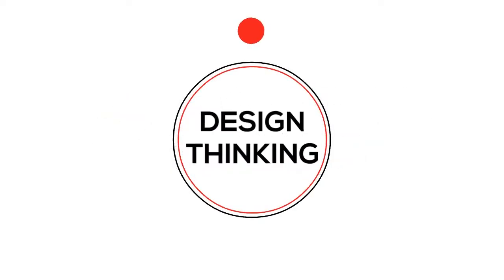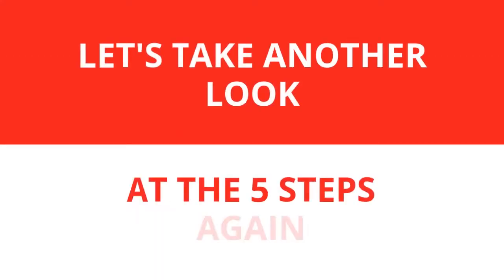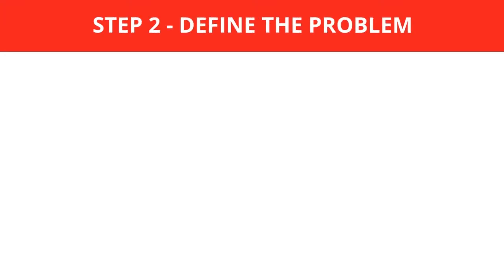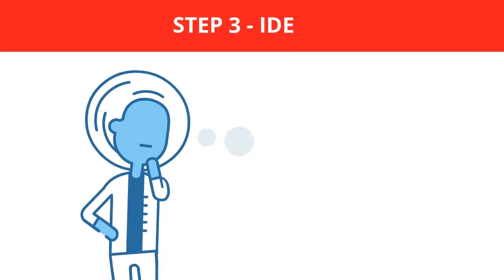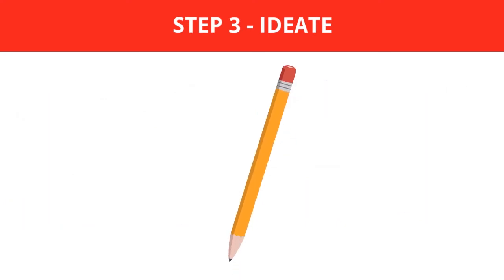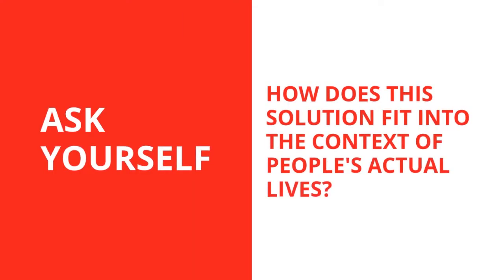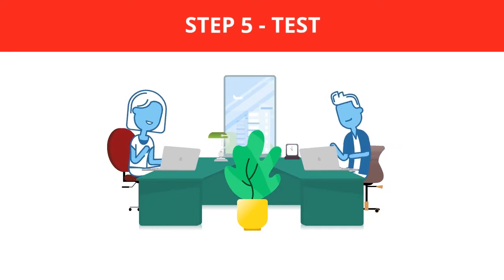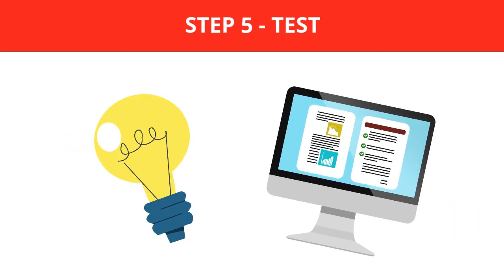Introduction To Design Thinking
Design Thinking is a design methodology that provides a solution-based approach to solving problems. It’s extremely useful in tackling complex problems that are ill-defined or unknown, by understanding the human needs involved, by re-framing the problem in human-centric ways, by creating many ideas in brainstorming sessions, and by adopting a hands-on approach in prototyping and testing. Understanding these five stages of Design Thinking will empower anyone to apply the Design Thinking methods in order to solve complex problems that occur around us — in our companies, in our countries, and even on the scale of our planet.